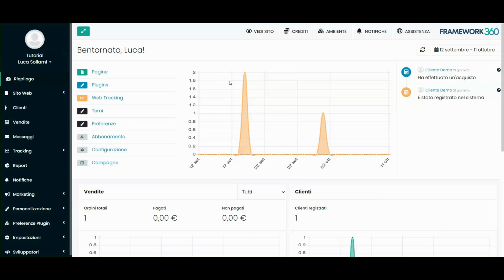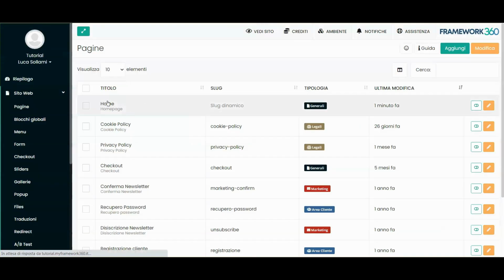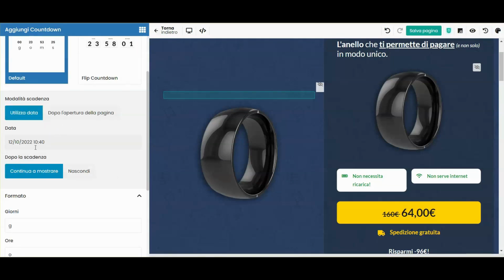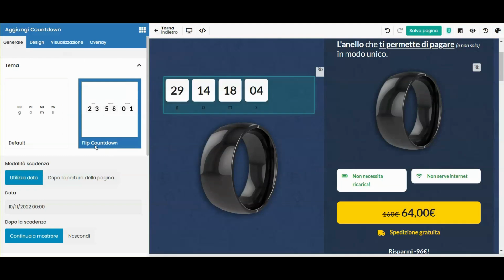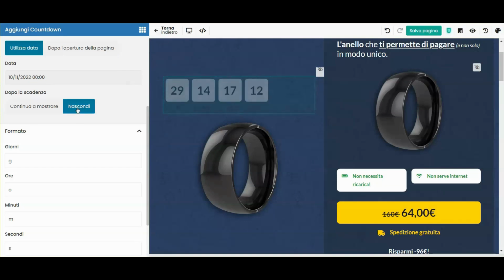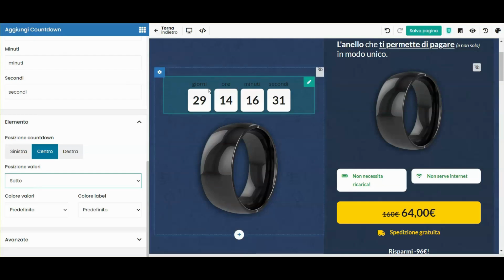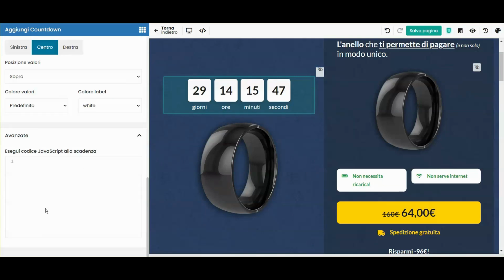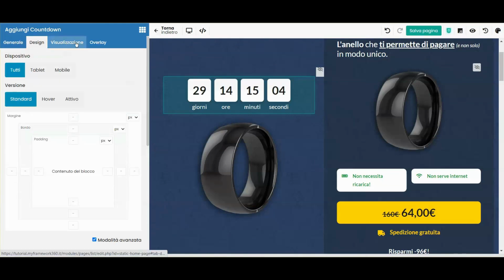Add a countdown to the web page - Framework360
ADD COUNTDOWN OR TIMER

In this video, we take a closer look at how to add a countdown to a web page.

Available features and settings include the ability to:

• Choose a theme for the timer
• Automatically hide the countdown when it expires
• Customize colors for formats and numbers
• Set a countdown to a specific date and time
• Configure an expiration timer based on a visitor's time on the website
• Add a custom JavaScript code that runs automatically when the countdown expires